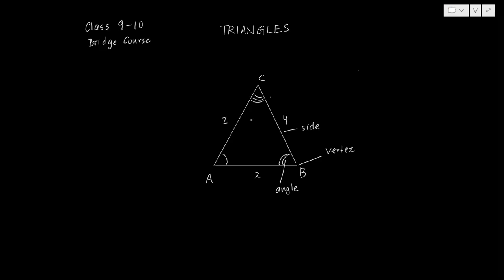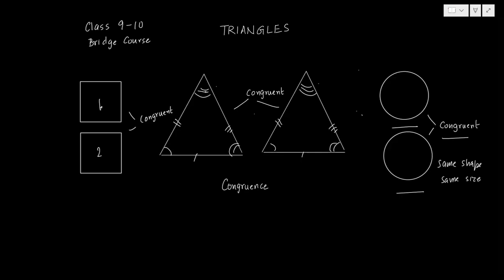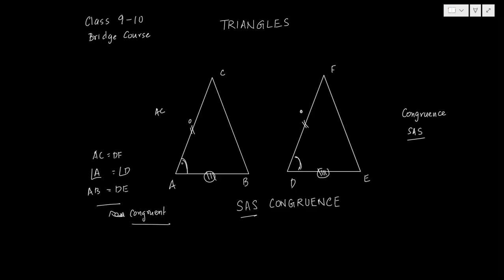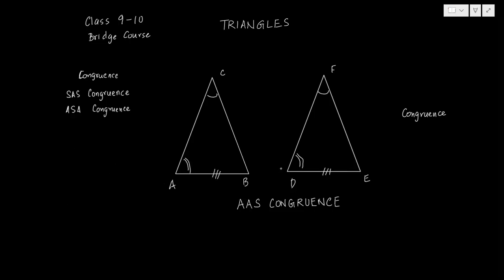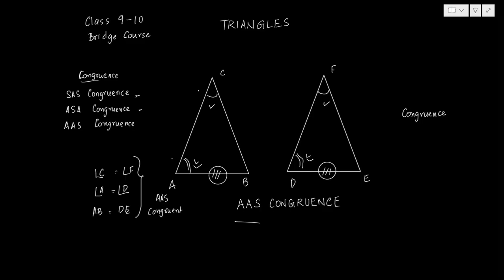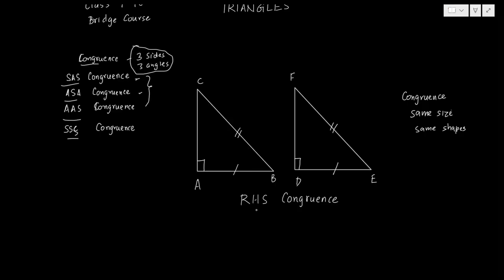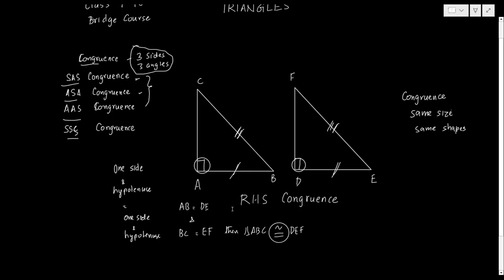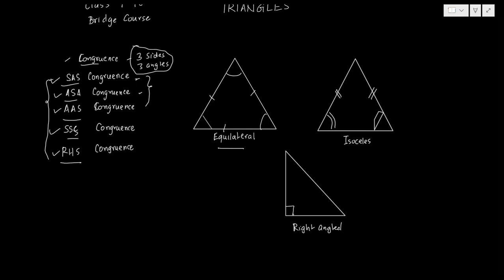Day 4/21: Triangles - Must Know Concepts from Class 9| Class 10 CBSE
Welcome to Day4 of our FREE 3-Week Bridge Course: "Class X Requisites & Fundamentals". Today, we lay the  foundation for Geometry by mastering Triangles—the key to unlocking advanced concepts like Triangles  in Class 10.

📚 In this 11-minute session, we cover:
• What are congruent shapes?
• Criteria to identify congruent triangles .

📅 About This Course:
This is Day 3 of a daily series (Feb 9 - Mar 1, 2026). A new lesson will be uploaded every day at 5:00 PM IST on this channel.

👉 Next Up (Tomorrow, Day 4): Quadrilaterals– The Bridge to “Coordinate Geometry” and "Circles" in Class 10.

➡️ For Updates & Community:
• Instagram for Tips & Reminders: @sivamathscience

🙏 If this free lesson helped you, the best way to support the course is to:

LIKE this video – It tells YouTube this content is valuable.

SHARE it with one friend who would benefit.